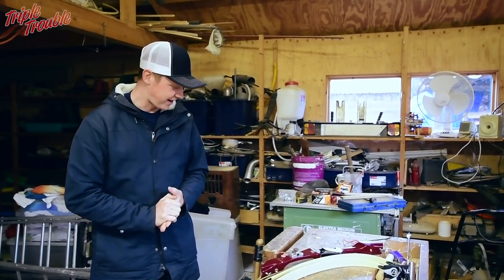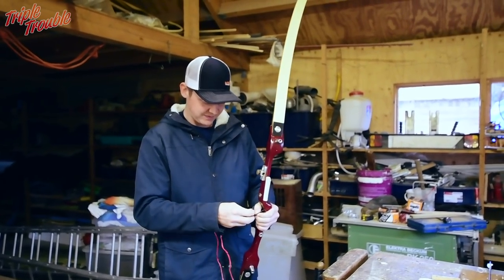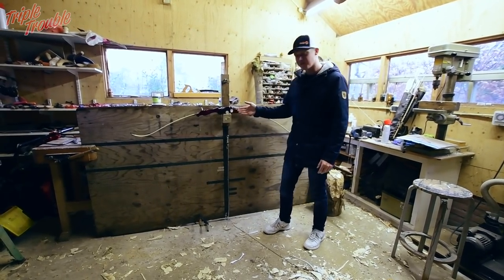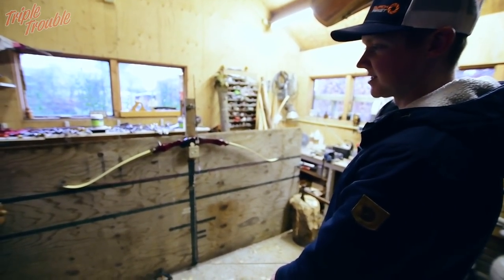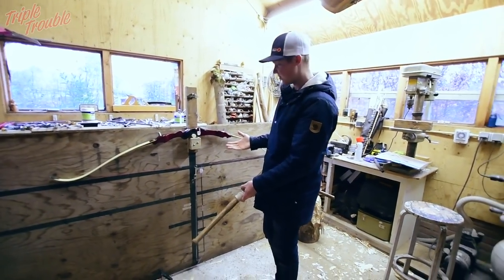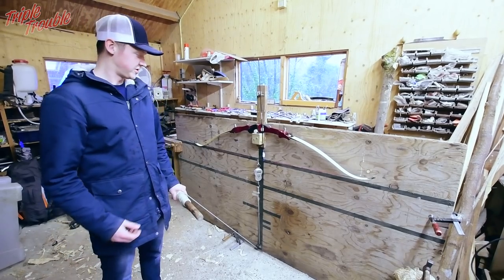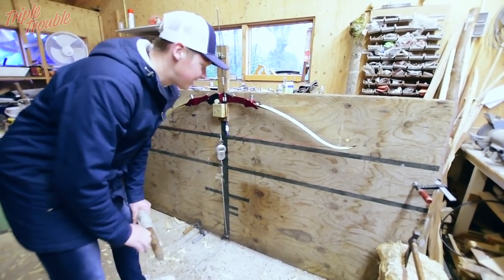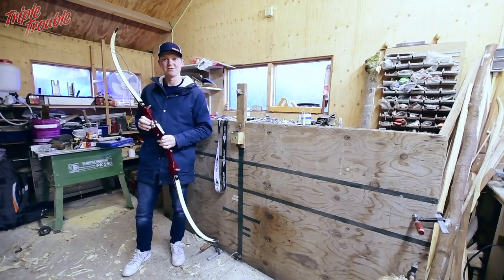40 year old recurve bow!? (Part 1 - will it break?)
In this short series I will try to set up and shoot at least 1 competition with a roughly 40 year old Hoyt TD-3. In the first part I find out if the limbs will hold up on my draw length, and what poundage it is.